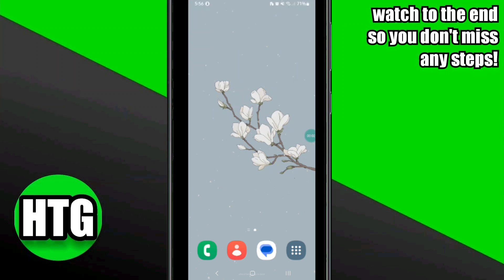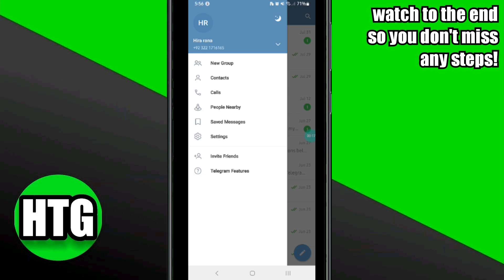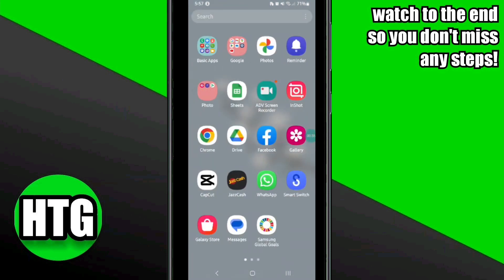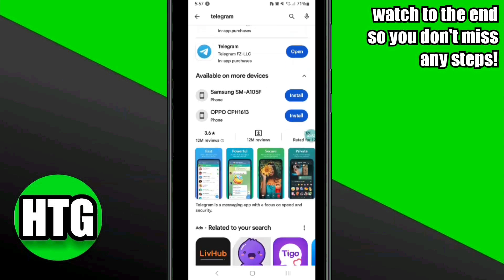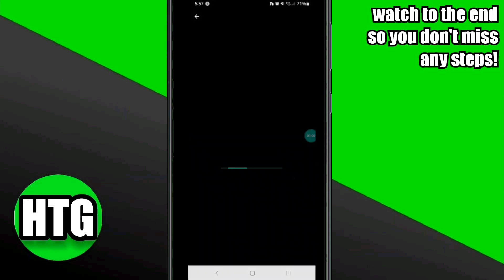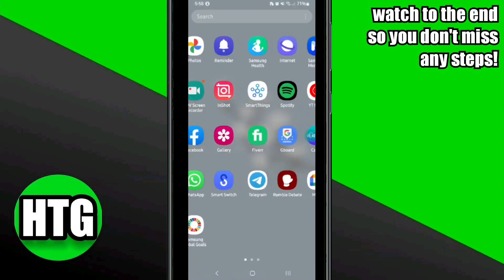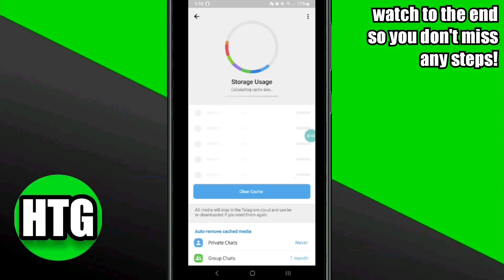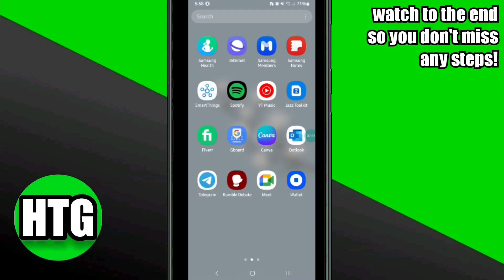HOW TO FIX TELEGRAM NOT SENDING CODE! (STEP-BY-STEP)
Having trouble with Telegram not sending the verification code? Don't worry, we've got you covered! In this tutorial, we'll walk you through effective solutions to fix the issue of Telegram not sending the code. Get back to using Telegram hassle-free.

0:00 INTRO
0:07 TUTORIAL